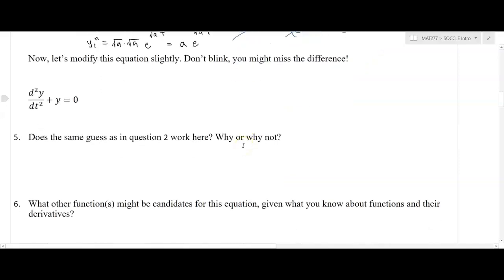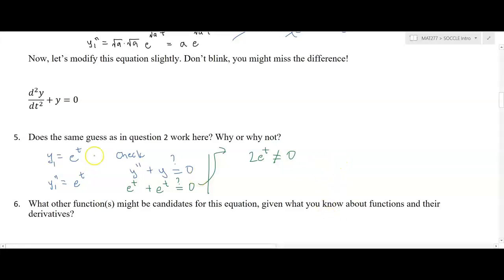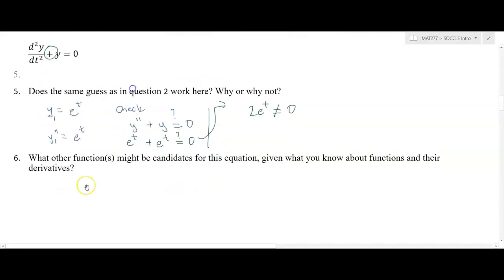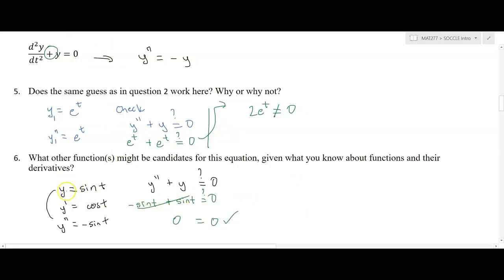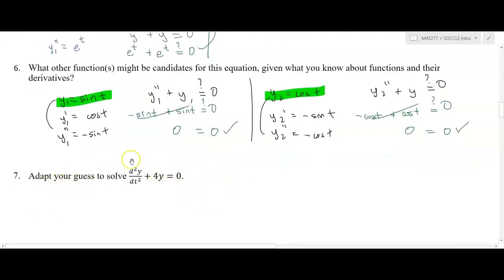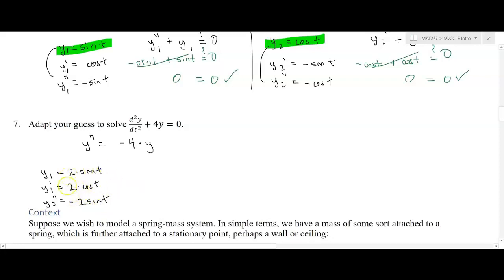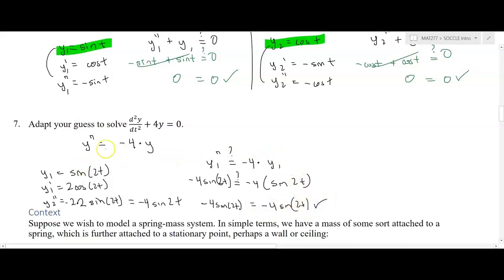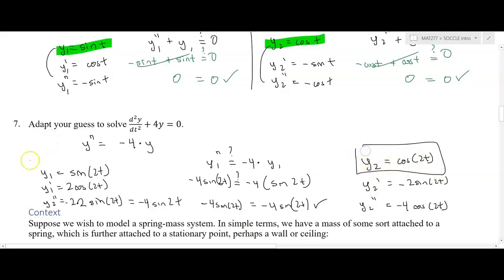Introduction to Spring-Mass Second Order ODE - Part 2